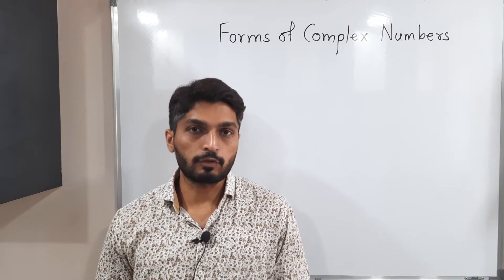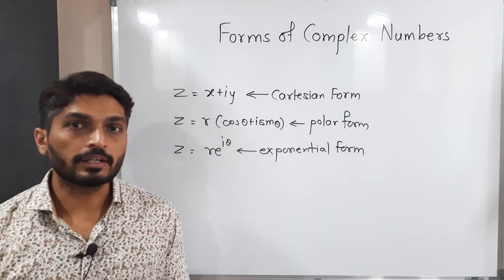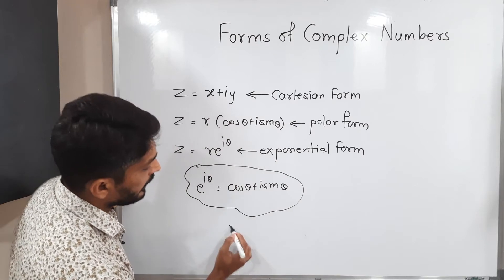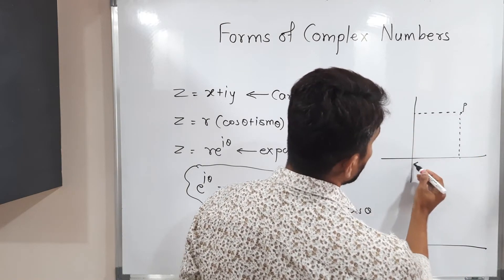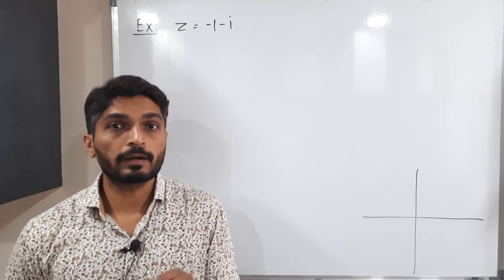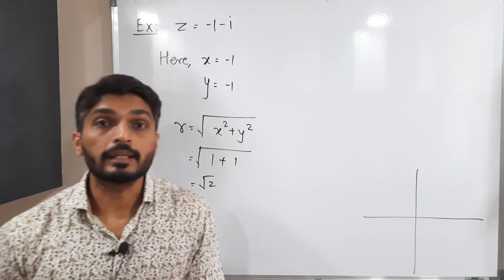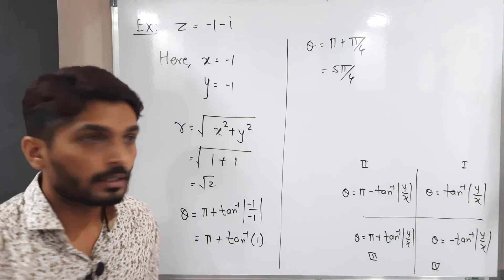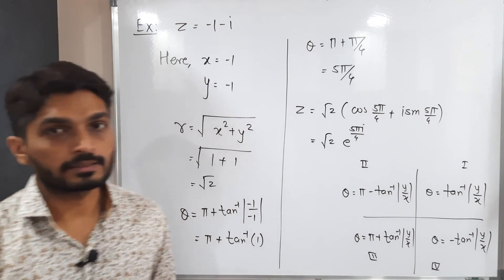Basic Complex Analysis | Unit 1 | Lecture 6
Polar and Exponential forms of Complex Numbers